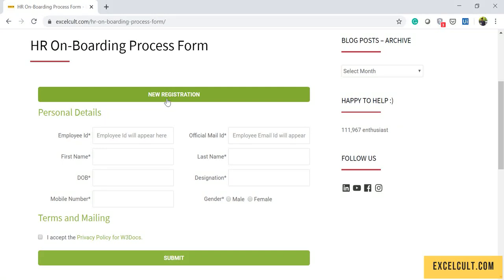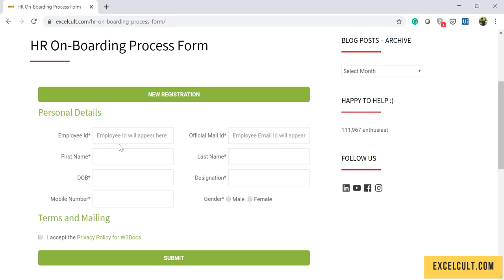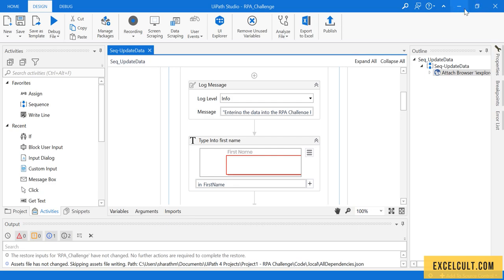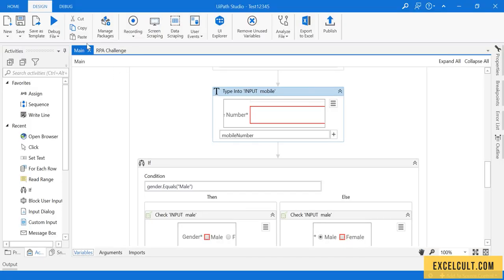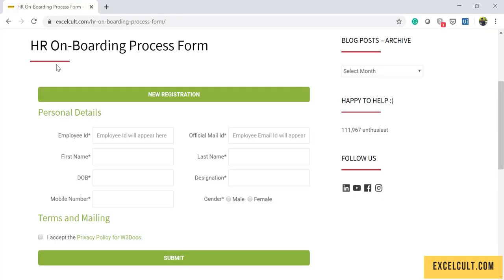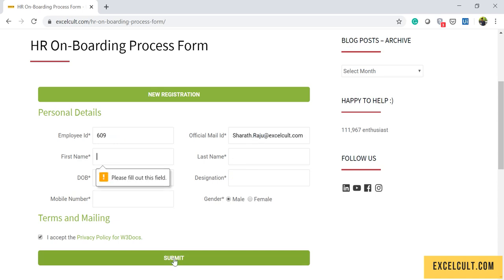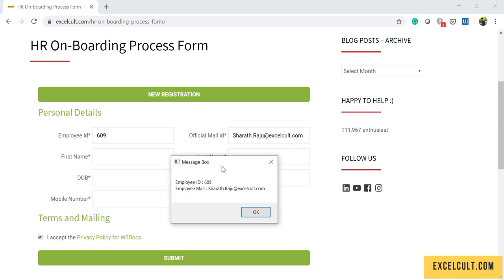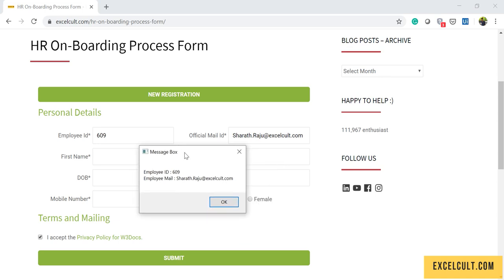Course Project 1 - Generate Employee ID and MailID - Demo - Part 1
The user will be asked to provide the employee details like name, gender, personal email id, phone number e.t.c, and then the robot will enter that data into a web site and upon the submission of the data, the robot will be responsible for fetching the website generated "Employee ID" and "Employee Official Mail Id"

The result will be displayed on the screen.